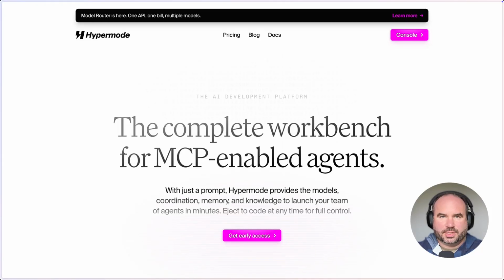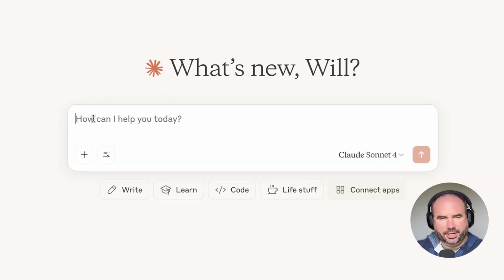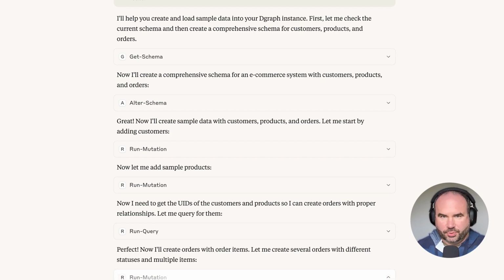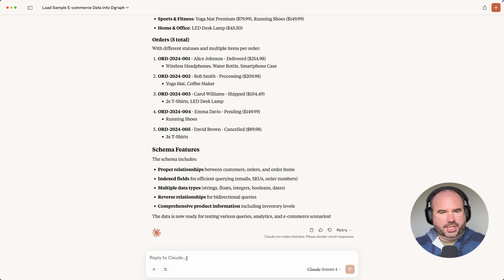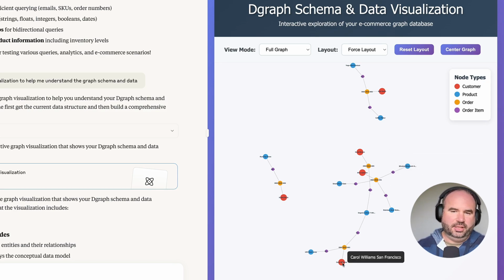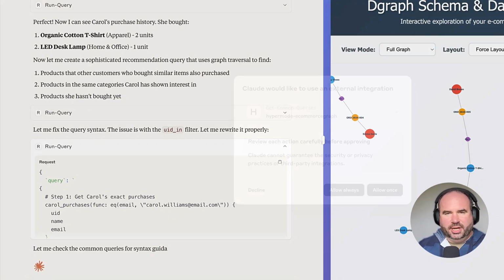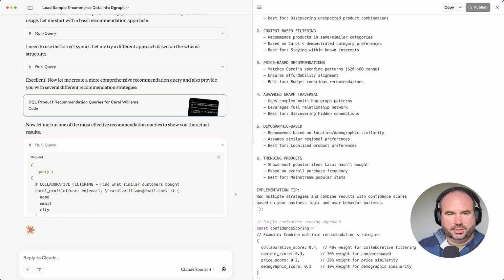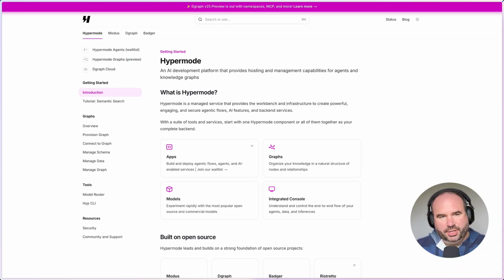Dgraph MCP With Hypermode And Claude Desktop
Using the Dgraph Model Context Protocol (MCP) server to load fictitious sample data and interact with the graph. MCP allows us to learn and explore new developer tools and can also be useful for tasks like exploratory data analysis.